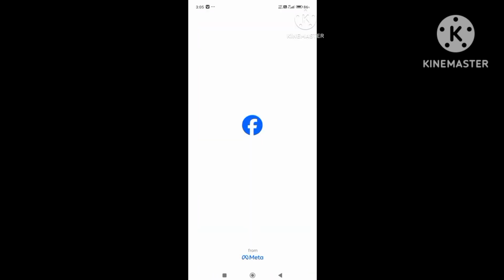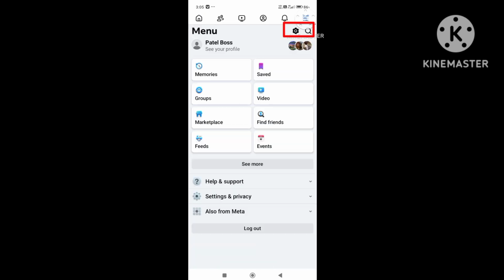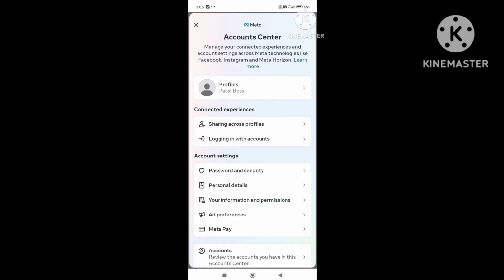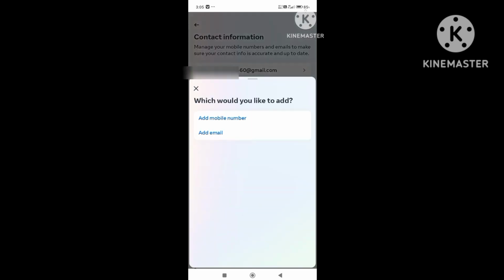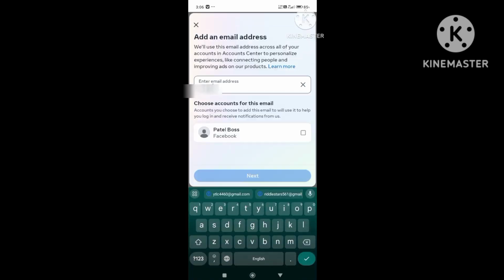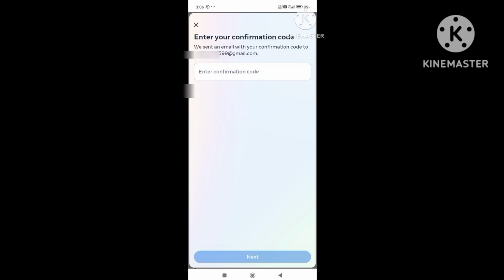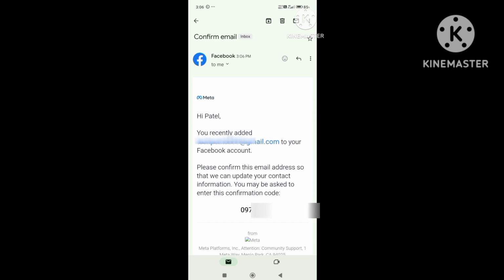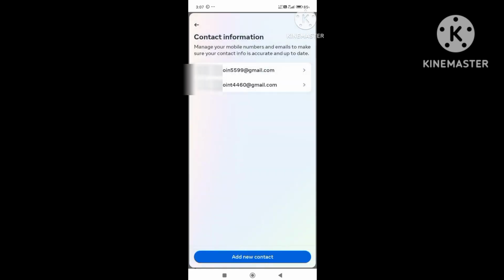how to add email address in Facebook | how to add Gmail in Facebook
how to add email on facebook
how to add email in facebook
how to change email on facebook
how to add gmail in facebook
how to change facebook email
how to change primary email on facebook
how to add email in facebook id
how to add email in facebook account
facebook email add